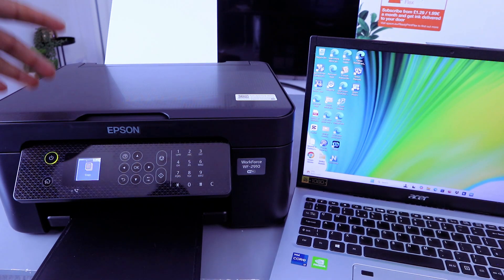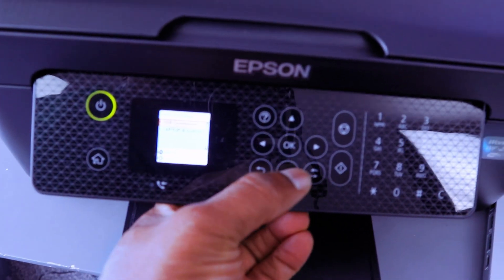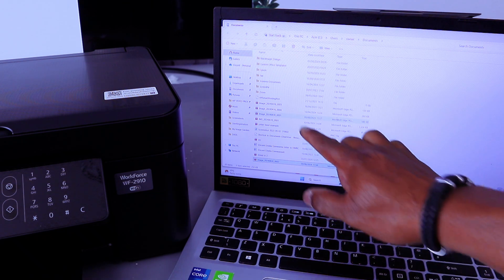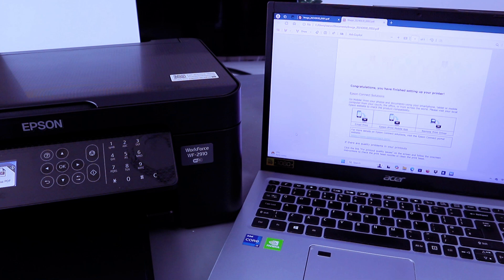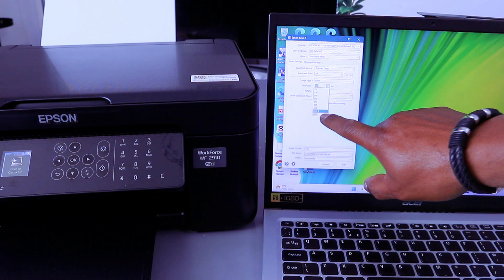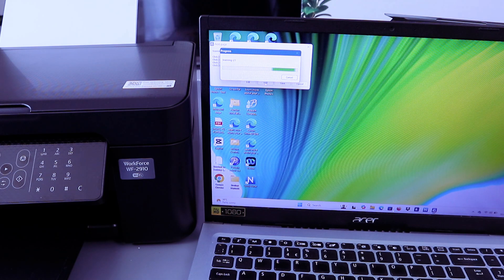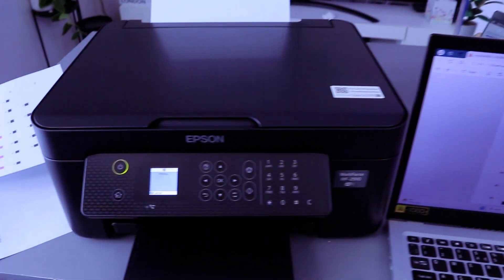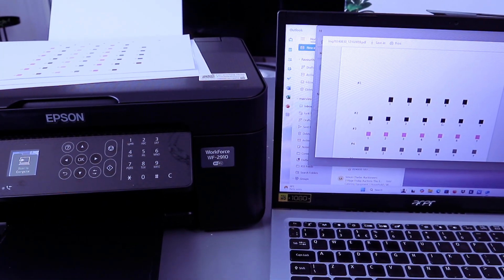How To Scan To Computer Using Epson 2910DWF Printer, Print, Save PDF and Share To Email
This video isHow To Scan To Computer Using Epson 2910DWF Printer, Print, Save PDF and Share To Email
Epson WF 2910DWF WIRELESS PRINTER
COMPACT AND ELEGANT - Featuring a modern and sophisticated design, this multifunctional printer seamlessly fits into any home office environment while saving space.
USER-FRIENDLY - The printer is designed for ease of use, with a straightforward user interface and an LCD screen that simplifies navigation. It also supports A4 double-sided printing, helping you conserve both paper and expenses.
REDUCE YOUR EXPENSES - The Epson Pineapple 604 four-colour inks ensure dependable and high-quality prints at a low cost, complemented by economical individual ink cartridges available in both standard and XL sizes, which help lower your printing expenses.
VERSATILE WIRELESS OPTIONS - Enjoy the convenience of printing from any location within your home or office through Wi-Fi connectivity. Alternatively, utilize Wi-Fi Direct to print from compatible wireless devices without needing a Wi-Fi network. Additionally, the Epson Smart Panel app allows you to manage your printer directly from your device, enabling document printing, monitoring, and troubleshooting.
Printer (Amazon)
Ink (Amazon)
HP 937 Ink Cartridges (Amazon)